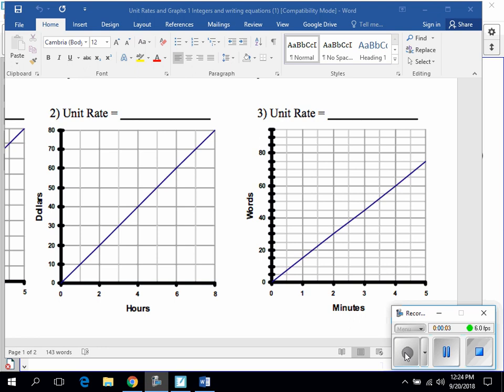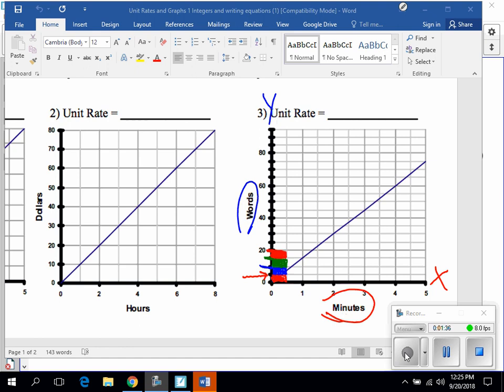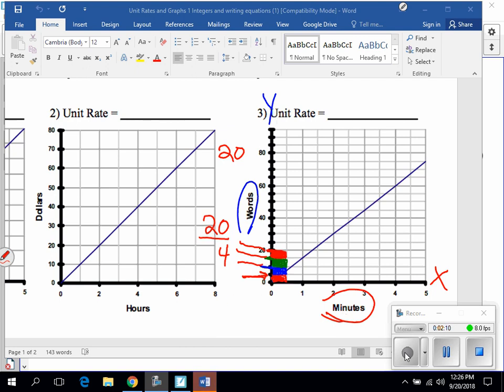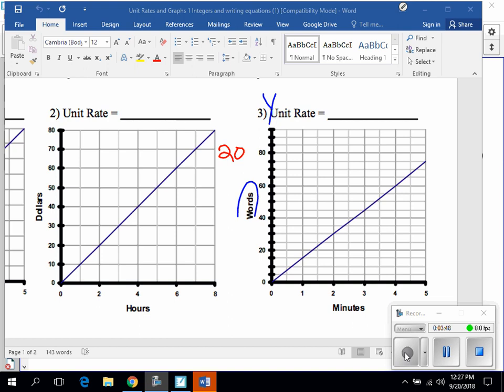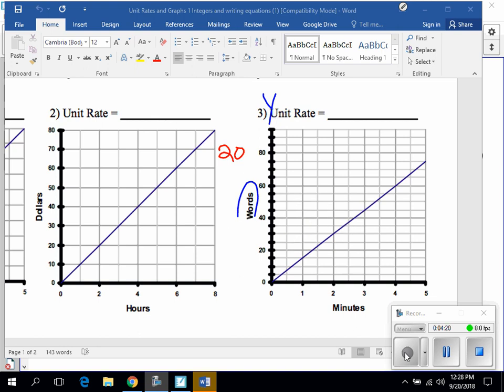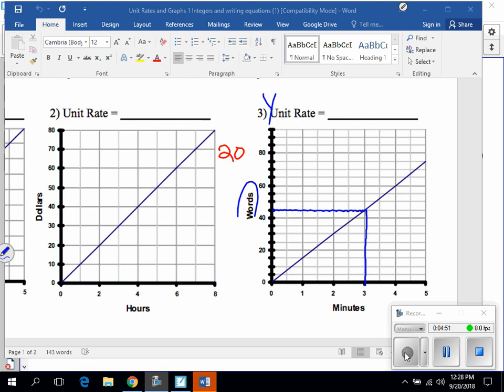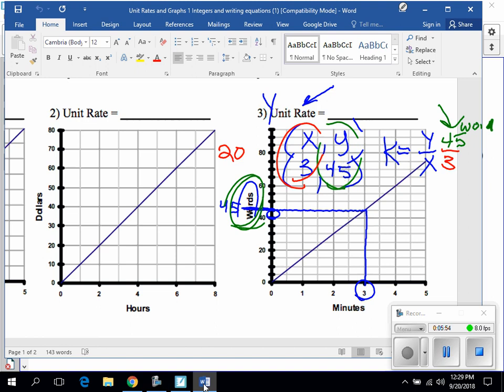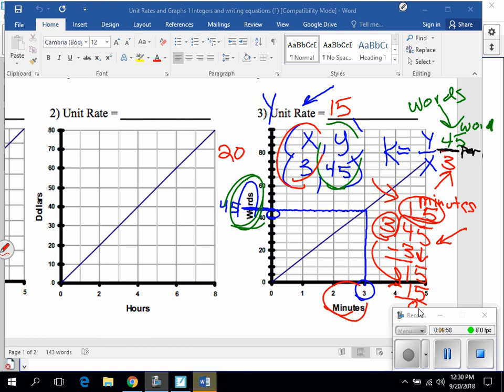Unit Rate Video 3: Unit Rates and Graphs Example #3 with a focus on determining x and y-axis scale